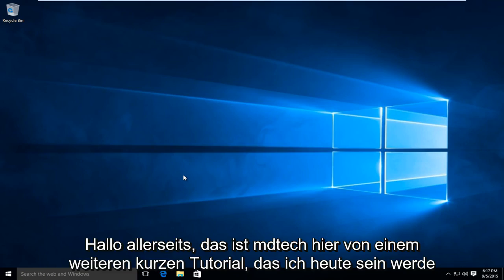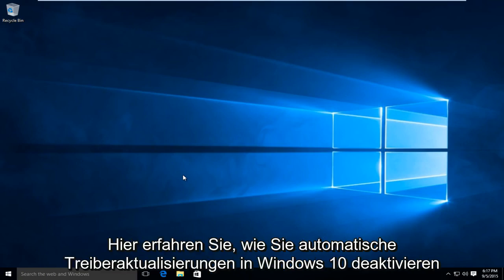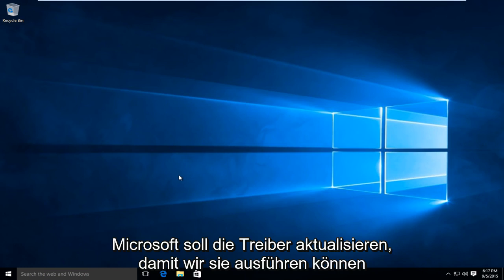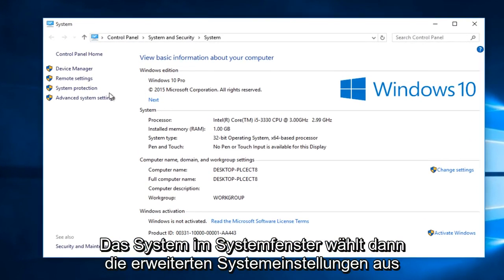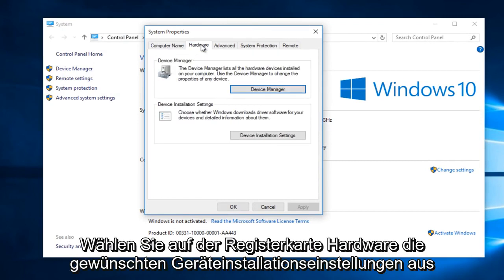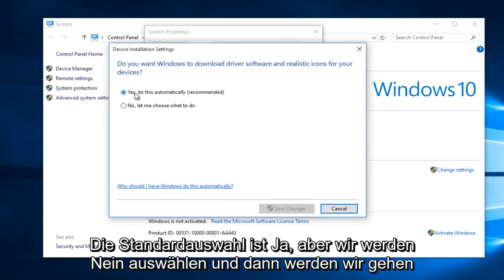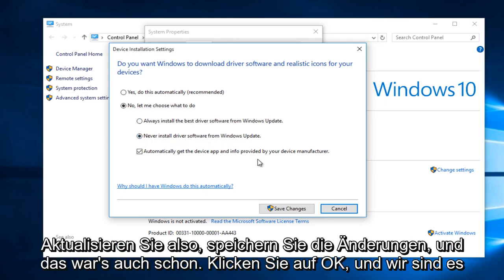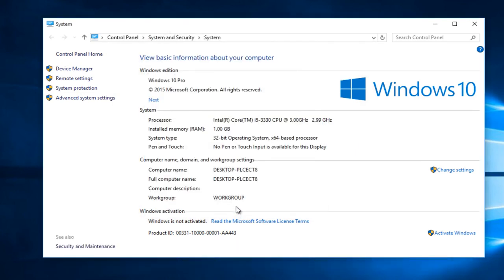So deaktivieren Sie automatische Treiberaktualisierungen in Windows 10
Deaktivieren von Windows 10-Treiberaktualisierungen sowohl automatisch als auch über Windows Update.

Dieses Tutorial gilt für Computer, Laptops, Desktops und Tablets, auf denen das Windows 10-Betriebssystem (Home, Professional, Enterprise, Education) aller unterstützten Hardwarehersteller wie Dell, HP, Acer, Asus, Toshiba, Lenovo und Samsung ausgeführt wird. .

Windows 10 lädt automatisch alle Updates herunter und installiert sie. Dies umfasst Sicherheitsupdates, Funktionsupdates und Treiberupdates, die über Windows Update bereitgestellt werden. Wenn ein Treiber oder ein Update Probleme verursacht, können Sie ihn deinstallieren und Windows daran hindern, ihn erneut herunterzuladen.

Microsoft bietet keine Möglichkeit, Updates in Windows 10 zu blockieren, bietet jedoch ein herunterladbares Tool, um dies zu tun. Auf diese Weise können Sie Updates wie unter Windows 7 „ausblenden“.

Zuletzt installierte Treiber und Updates anzeigen

Sie sind sich nicht sicher, welcher Gerätetreiber oder welches Windows-Update gerade installiert wurde und möglicherweise Probleme verursacht? Öffnen Sie die App "Einstellungen" und wählen Sie "Update & Sicherheit". Scrollen Sie unter Windows Update nach unten und wählen Sie "Erweiterte Optionen" und dann "Update-Verlauf anzeigen". Hier wird eine Liste der installierten Updates und der Installationsdaten angezeigt.

Deinstallieren Sie ein Update

Die Option zum Deinstallieren von Windows-Updates (keine Treiber-Updates) ist in der App Einstellungen enthalten. Öffnen Sie Einstellungen und navigieren Sie zu Update & Sicherheit - Windows Update - Erweiterte Optionen - Zeigen Sie Ihren Update-Verlauf an. Oben in der Liste des Update-Verlaufs wird ein Link mit der Aufschrift "Updates deinstallieren" angezeigt.

(In der Windows Insider-Vorschau gab es hier auch einen Link zum Deinstallieren des neuesten Builds. Wenn Microsoft ein großes Update für Windows 10 erneut als "Build" bereitstellt, wird möglicherweise ein Link direkt unter "Updates deinstallieren" zum Zurücksetzen angezeigt zu einem früheren Build.)

Über diesen Link gelangen Sie zum Dialogfeld "Update deinstallieren", in dem Sie ein einzelnes Windows Update deinstallieren können, wenn es Probleme auf Ihrem System verursacht.

Deaktivieren Sie den automatischen Download von Treibern von Windows Update
In der endgültigen Version von Windows 10 gibt es immer noch die Option "Treibersoftware niemals von Windows Update installieren", die in der alten Systemsteuerung vergraben ist.

Unterschiedliche Personen berichten von unterschiedlichem Glück mit dieser Option. Einige Benutzer berichten, dass Windows daran gehindert wird, ihre benutzerdefinierten Treiber zu überschreiben, während andere berichten, dass Windows weiterhin Treiber herunterlädt, auch nachdem diese Option ausgewählt wurde. Wenn Windows weiterhin Ihre eigenen Treiber durch eigene ersetzt, sollten Sie diese Option ausprobieren.

Abhängig davon, wie der Treiber installiert wird, wird er möglicherweise später als Update von Windows Update bereitgestellt. Verwenden Sie das folgende Tool, um die Treiberaktualisierung zu deaktivieren, wenn dies nicht hilft.

Um auf diese Option zuzugreifen, öffnen Sie die Systemsteuerung, indem Sie mit der rechten Maustaste auf die Schaltfläche Start klicken und Systemsteuerung auswählen. Navigieren Sie zu System und Sicherheit - System - Erweiterte Systemeinstellungen. Klicken Sie auf die Registerkarte Hardware, klicken Sie auf Geräteinstallationseinstellungen und wählen Sie die Option „Nein, lassen Sie mich auswählen, was zu tun ist. Wählen Sie "Treibersoftware niemals von Windows Update installieren".

Verhindern Sie, dass ein Treiber oder Update von Windows Update installiert wird
Nur die Deinstallation von Treibern oder Updates verhindert nicht, dass diese erneut installiert werden. Es gibt keine Möglichkeit, ein Update in Windows selbst zu "verbergen" oder zu blockieren, aber Microsoft bietet hierfür ein herunterladbares Tool an. Es dient zum vorübergehenden Verstecken von Buggys oder anderen Problemen, wenn diese auf Ihrem System nicht ordnungsgemäß funktionieren.

Laden Sie die Problembehandlung "Updates anzeigen oder ausblenden" für Windows 10 von Microsoft herunter und führen Sie sie aus.

Wenn Sie diese Fehlerbehebung ausführen, wird nach verfügbaren Updates gesucht und Sie können diese "ausblenden", sodass Windows sie nicht automatisch installiert. In Zukunft können Sie diese Fehlerbehebung erneut ausführen und die Updates einblenden, wenn Sie sie installieren möchten.